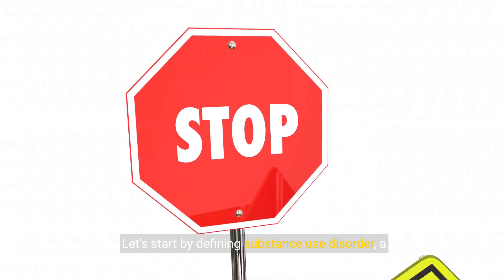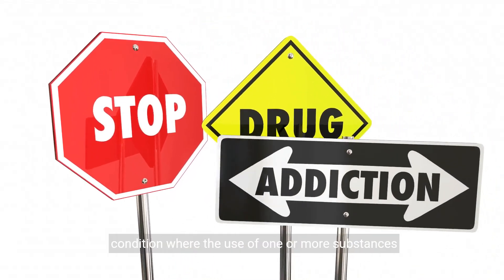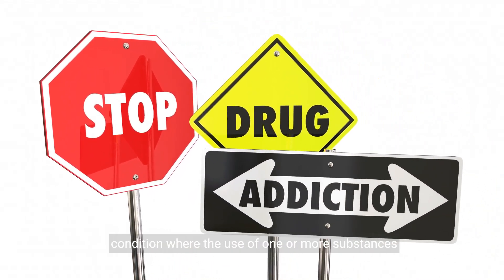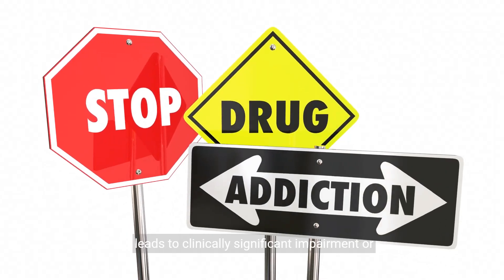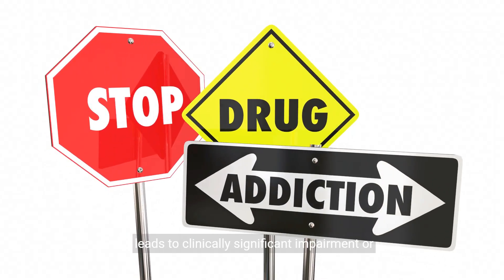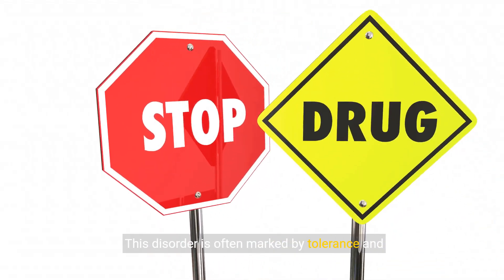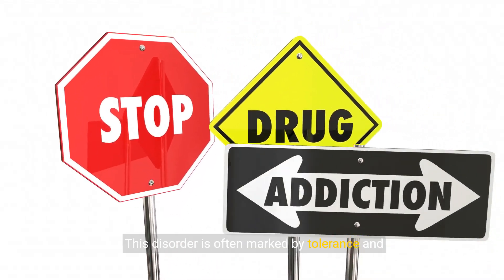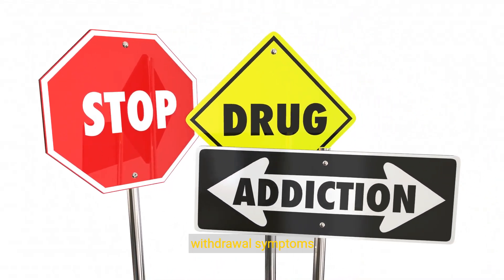🎯How Psychoactive Drugs Affect Behavior - AP Psychology Unit 1 Part 3c🎯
🧠💡How Psychoactive Drugs Affect Behavior - AP Psychology Unit 1 Part 3 the Roots of Psychology💡🧠

Welcome to our Advanced Placement Psychology series! In this video, we'll dive into Unit 1 Part 3c, focusing on how psychoactive drugs affect behavior. Learn about different types of psychoactive drugs, including stimulants, depressants, opioids, and hallucinogens, and understand their psychological and physiological effects. Perfect for high school students preparing for the AP Psychology exam.. 🎓🔍